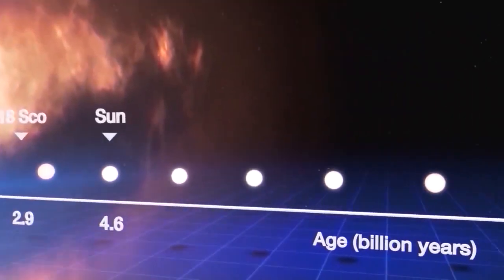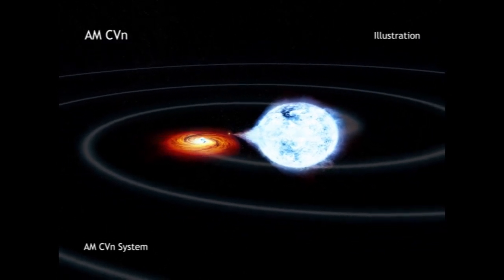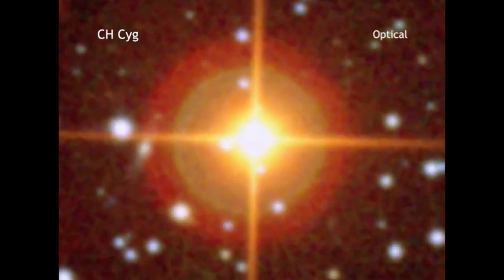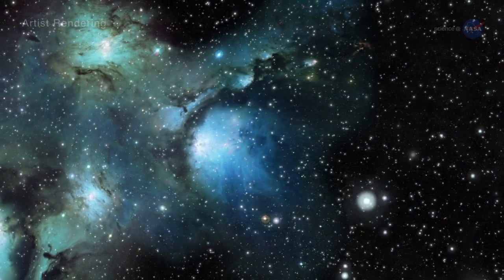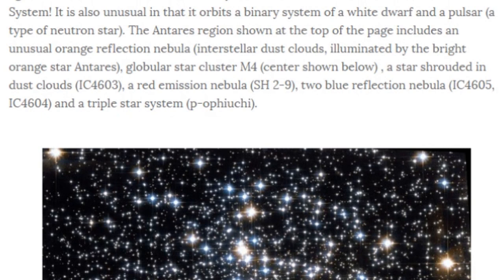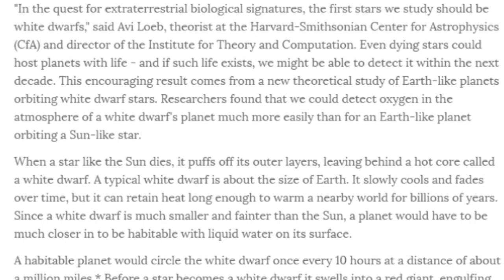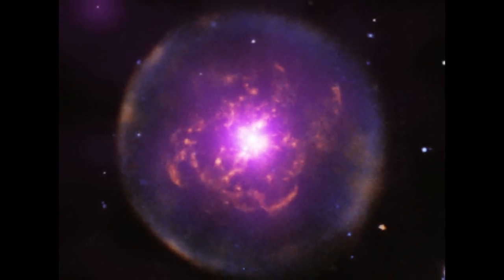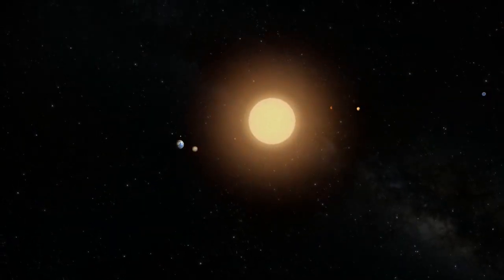The Oldest Planet in the Milky Way? Found between 2 White Dwarf Stars!?!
Scientists believe they have found the oldest planet in the Milky Way Galaxy & it's hanging out with two white dwarfs in a possible habitable zone. I'm reporting to you what is being reported to me.

This is Modern Science & Astronomy.

Stay Cool.

T